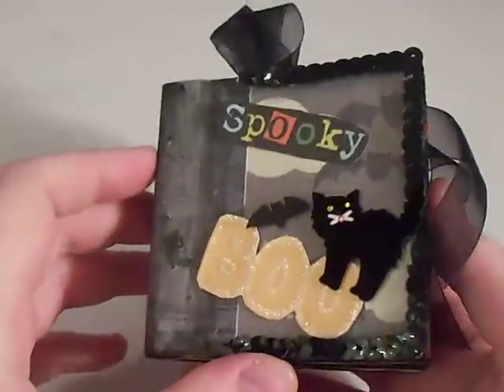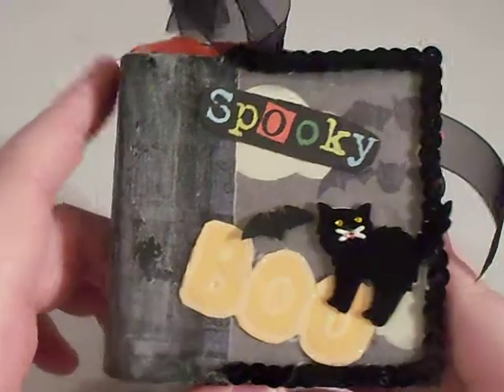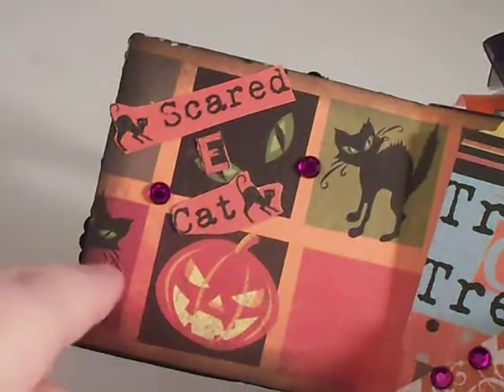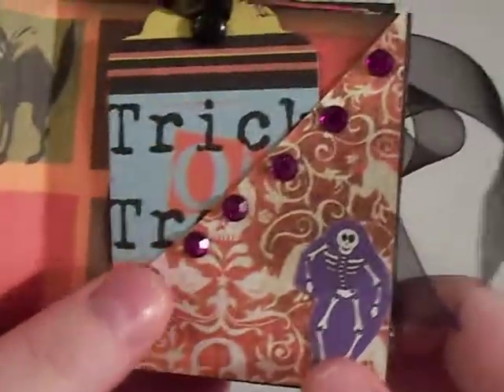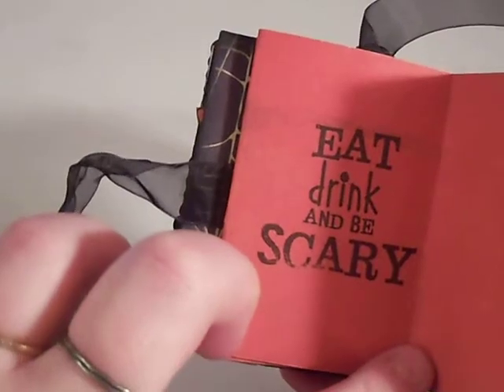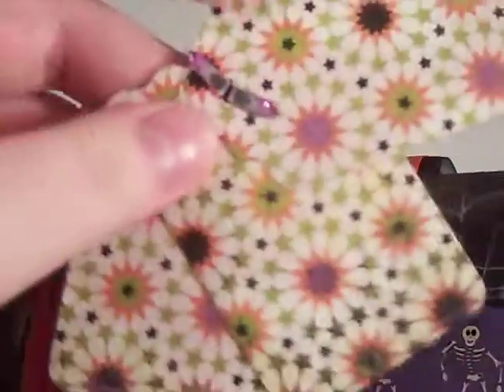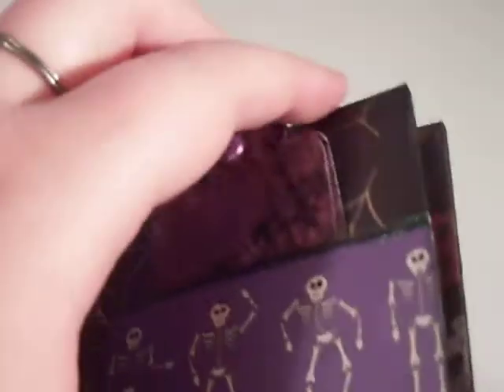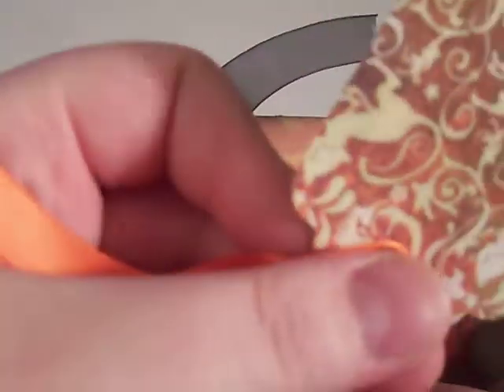Halloween Spooky mini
its a wooden mini album under the paper.
lol i love my little skelly bones .. if you couldnt tell lol :)